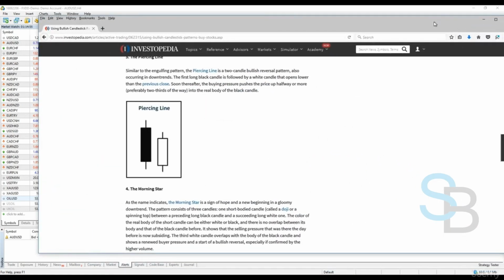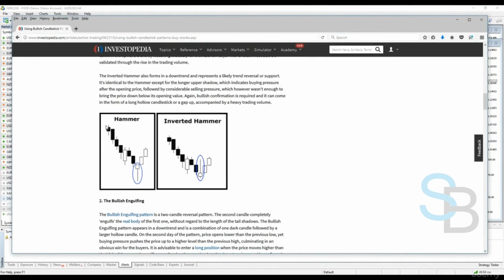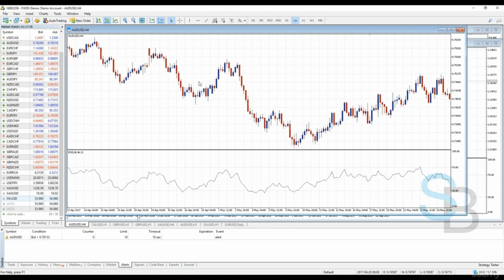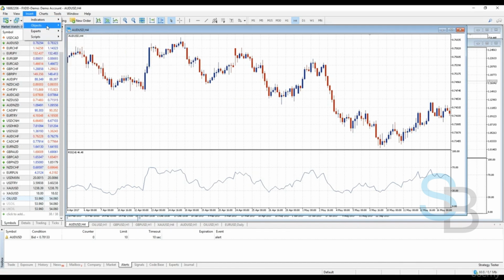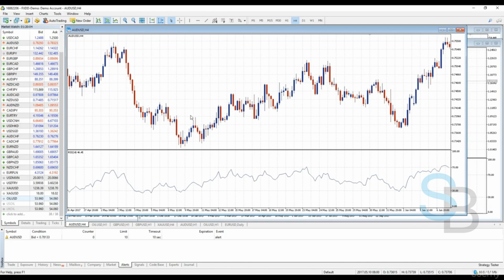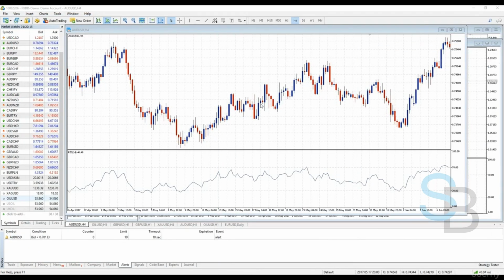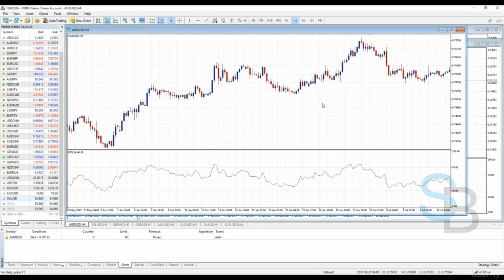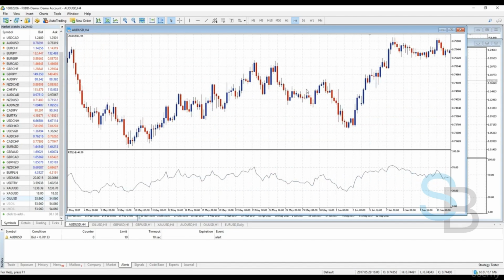Candlestick Analysis and Advanced Understanding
Learn advanced techniques in candlestick analysis and gain a deeper understanding of technical analysis in this informative video. Perfect for traders looking to enhance their skills!